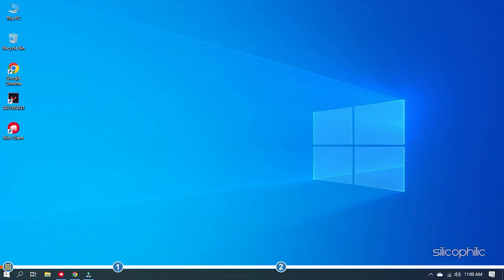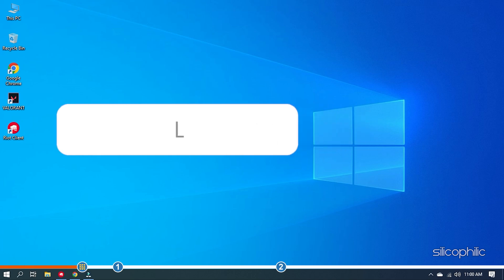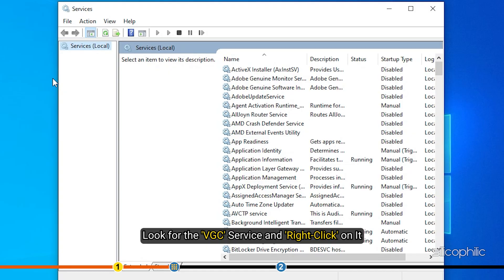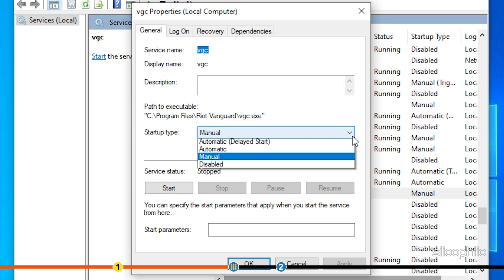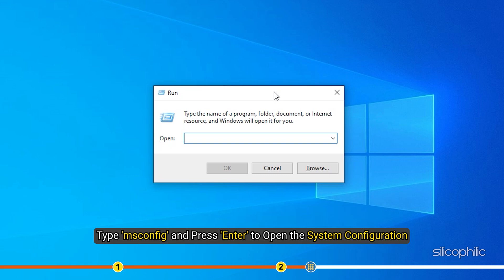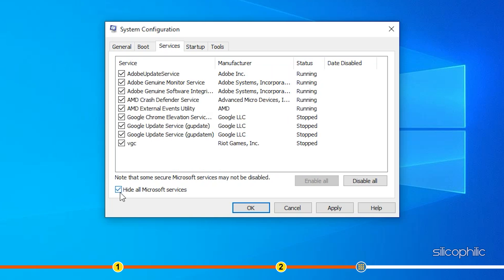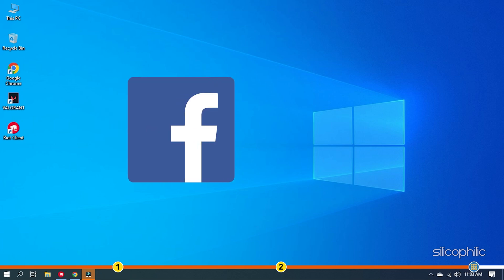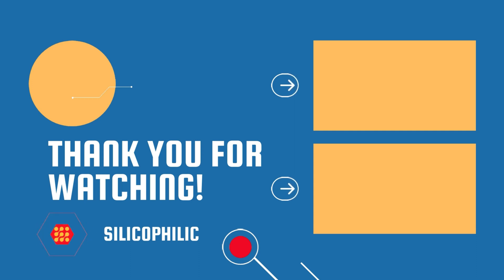How to Fix VALORANT has Encountered a CONNECTION ERROR. Please Relaunch the Client to Reconnect?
If you are getting the Valorant has encountered a connection error, Please relaunch the Client to Reconnect on your PC, then we know how to fix it.
Watch this video till the end and learn how to solve this problem.

Additionally, this video will resolve van 1067, van 81, van 152, van 0, van 1, van 68, van 135, van 84, van 48, van 102, van 6, van 128, van 138, and val 1067 errors on Valorant as well.

Timestamps:
00:00 Intro
00:58 VGC service should be set to automatic
01:53 Perform Clean Boot